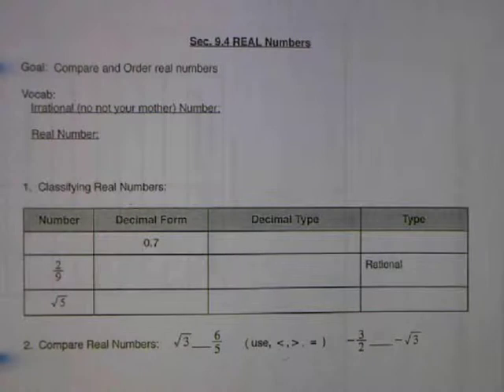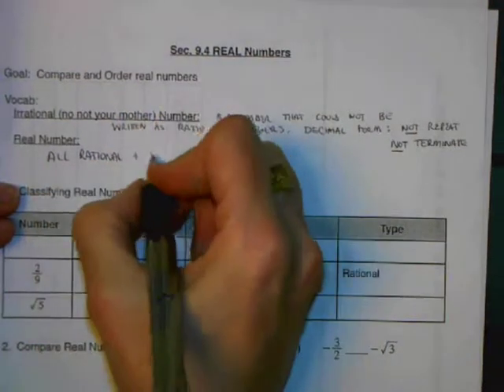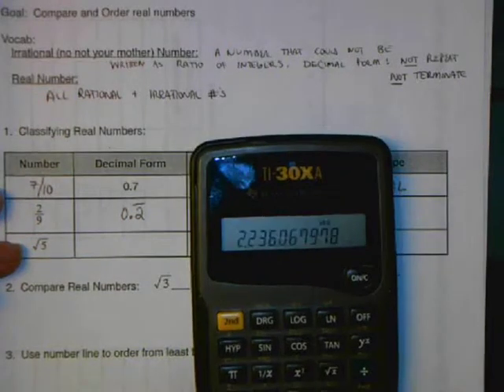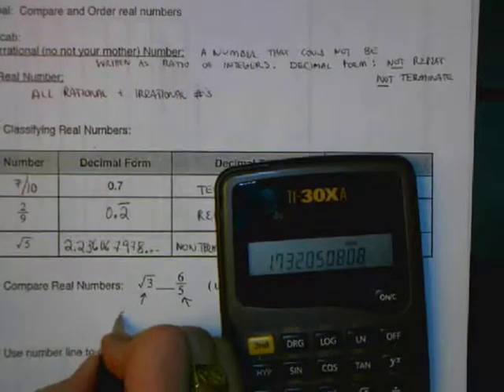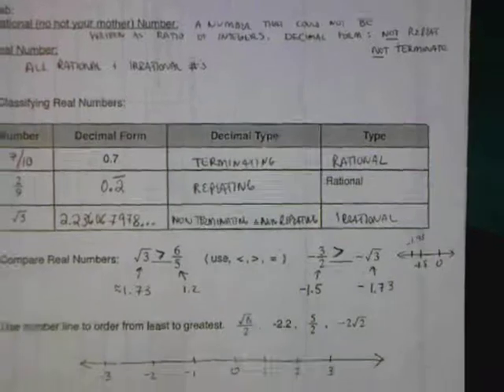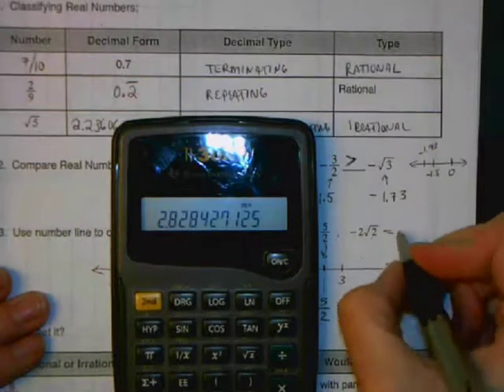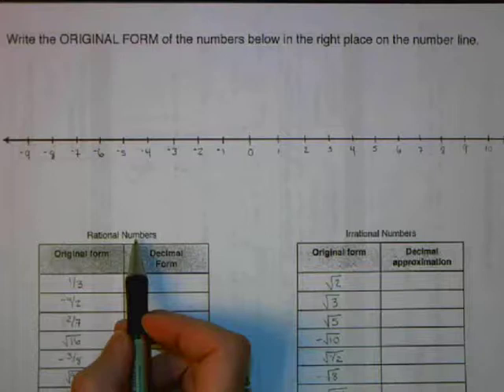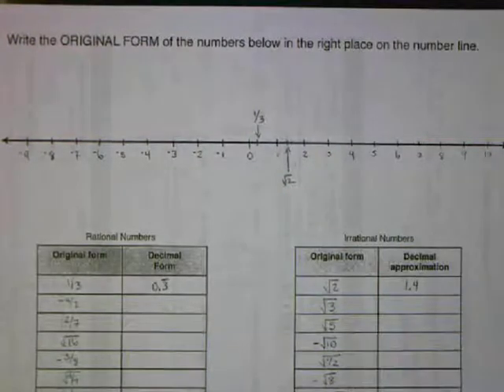9.4 PA real numbs